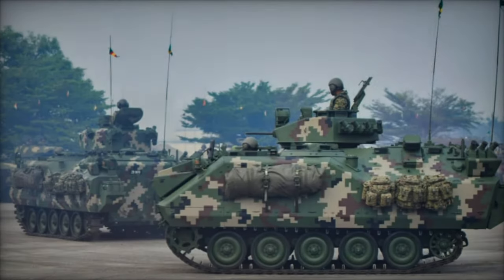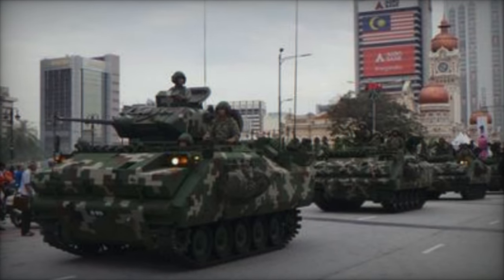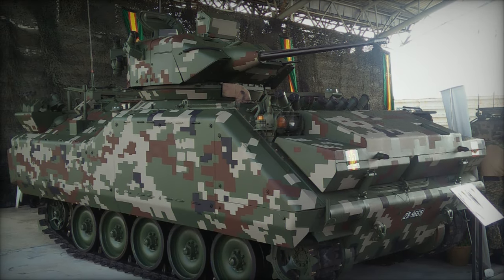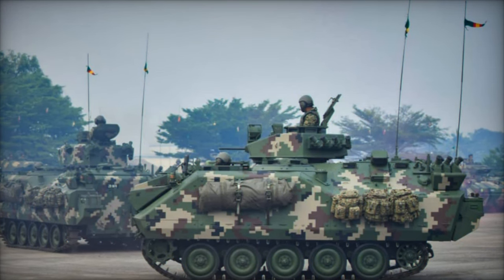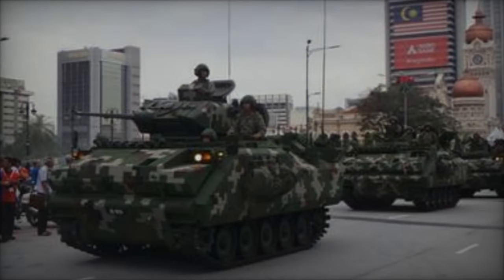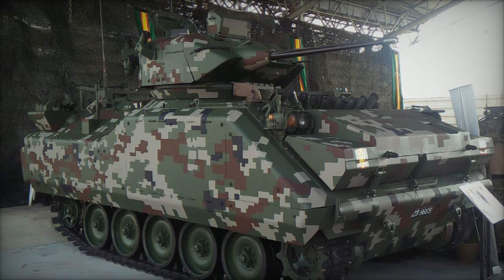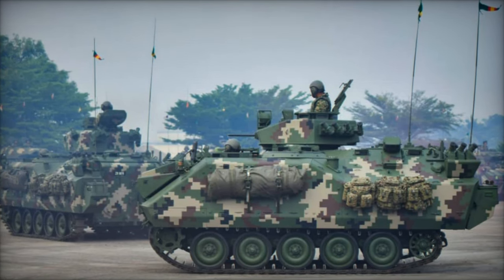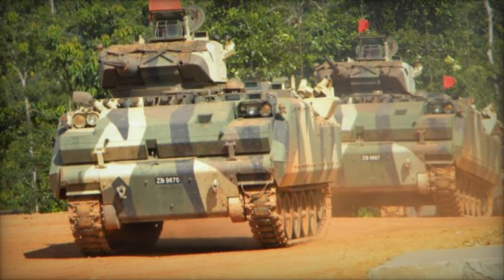Deftech Introduces Life Extension Program for ACV 300 Adnan with Spy Ball Optic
At the Defense Services Asia (DSA) 2024 in Malaysia, the unveiling of a new iteration of the ACV-300 Adnan, now equipped with the Spy Ball optical unit, marked a milestone in the vehicle's Life Extension Program (LEP). This enhancement is particularly noteworthy for the Malaysian army, where the infantry combat vehicle (ICV) holds a pivotal role in various operations. Co-developed by Turkish company FNSS and DefTech, the ACV-300 is based on the ACV-15, an amphibious armored combat vehicle. Malaysia's initial order of 267 units of the ACV-15 in different configurations, starting in 2000, has been entirely fulfilled, solidifying the vehicle's reputation and utility in the field.